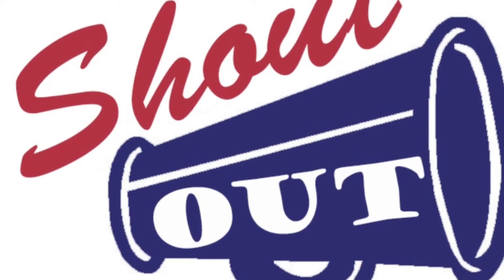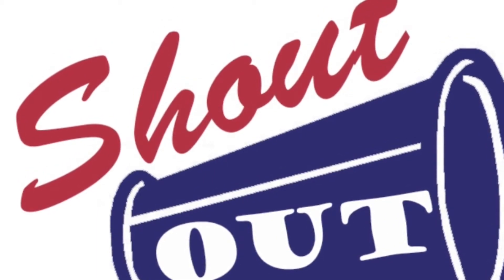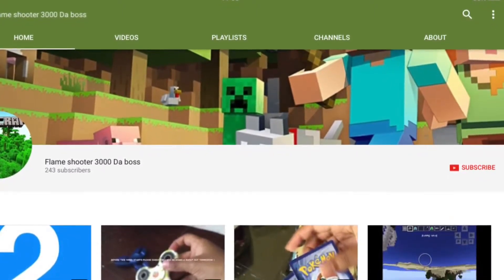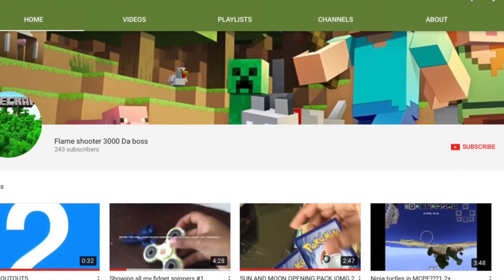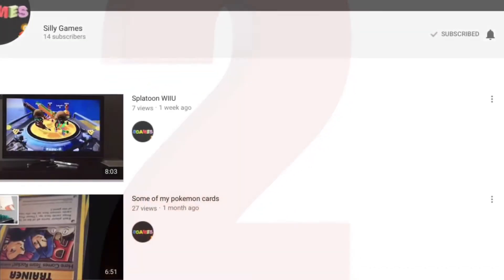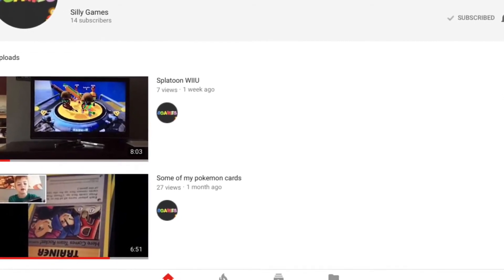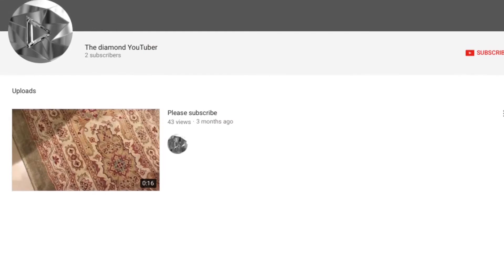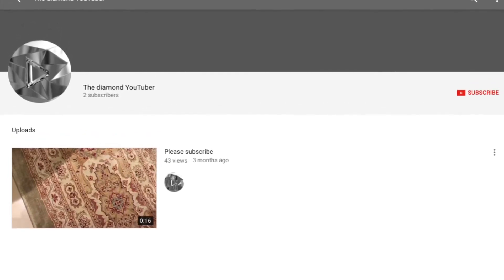Giving out three shoutouts